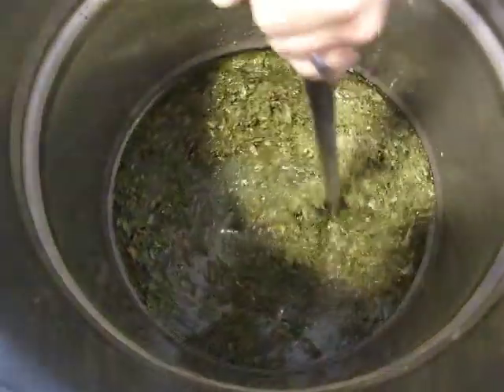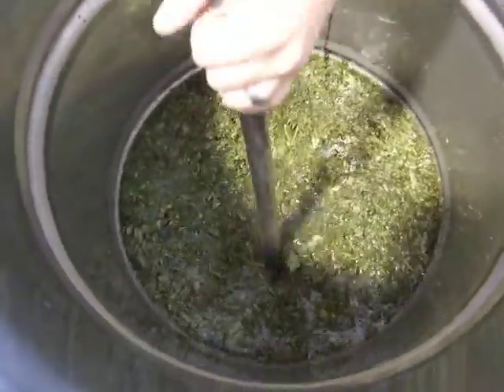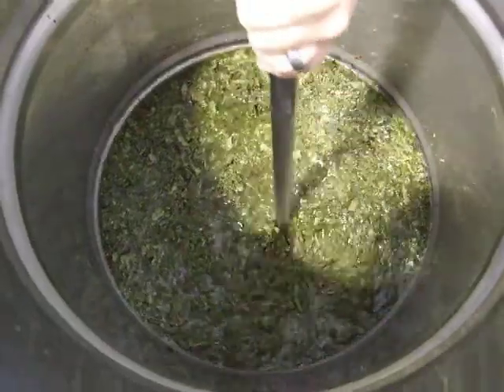Trinity Absinthe: Coloring Process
Trinity Absinthe Superieure, an organically green fairy from the farmlands of the rugged West, is farm to bottle made in Loveland, Colorado